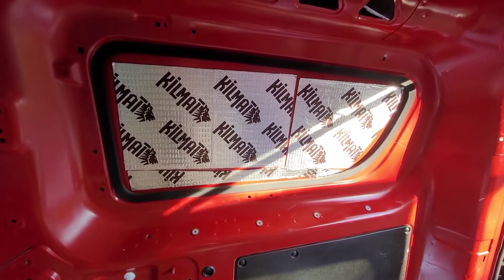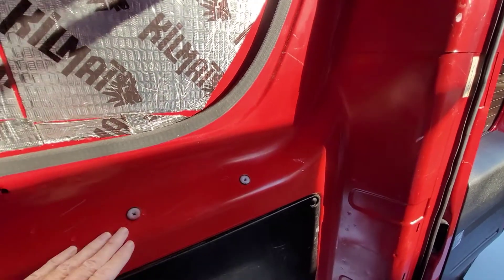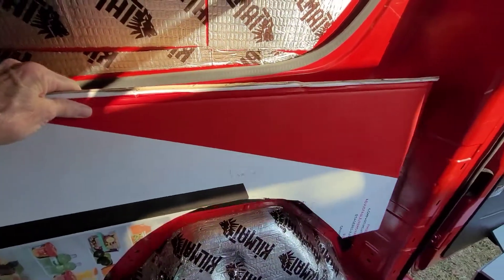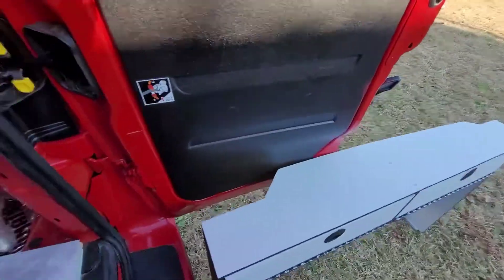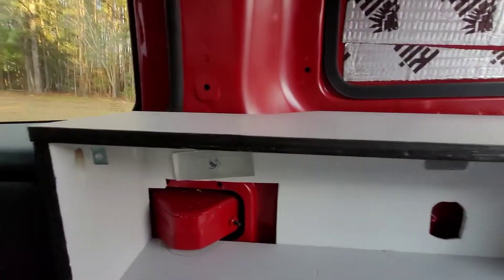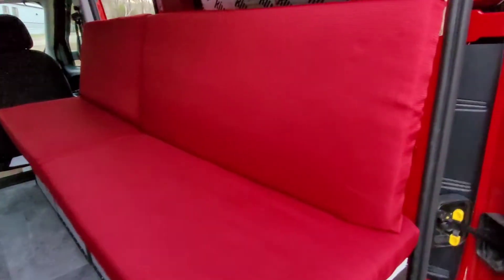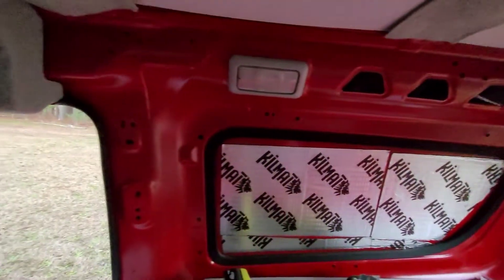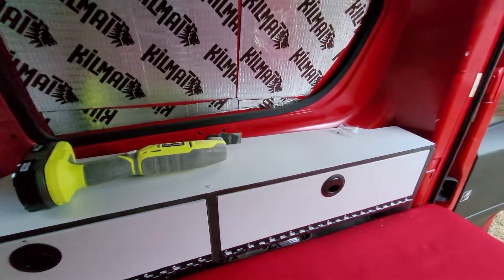Covering the sidewall. part 1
I was struggling to find a way to cover the wall behind the bed but after I had to remake and lower the bed some new ideas and opportunities were found. This was what I came up with for the lower part.